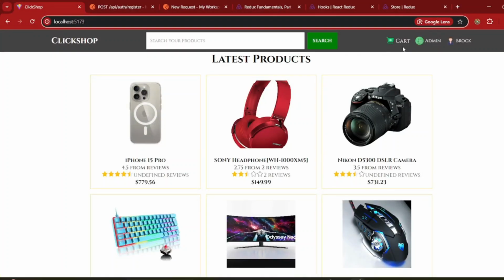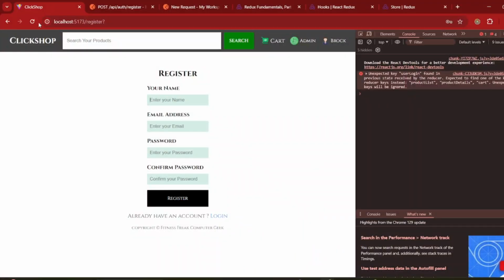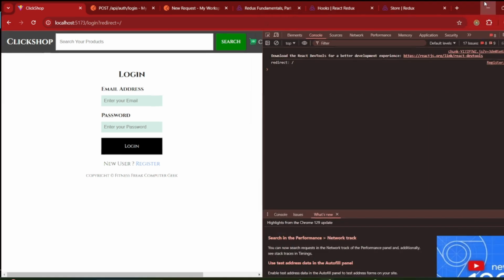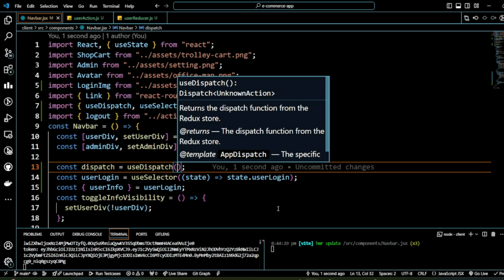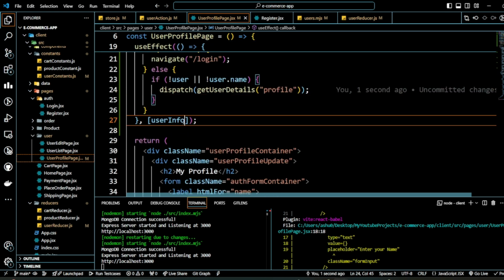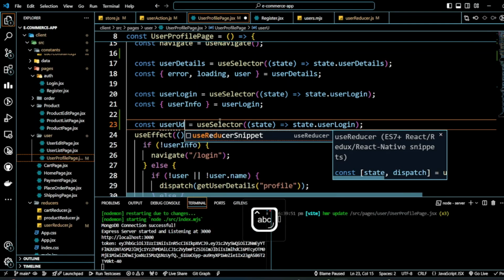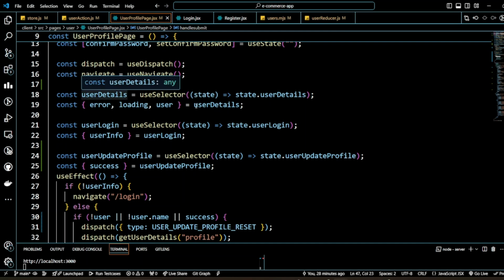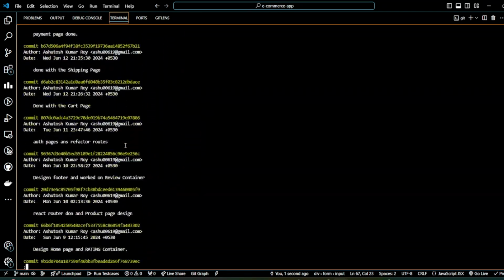Ecommerce Api integration | User Authentication and Authorization | Redux | Express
In this Video video, I'll guide you through the process of building a full stack ecommerce responsive website from scratch.

What You'll Learn:

Frontend development with HTML, CSS, React, and Redux for state management.
Backend development using Node.js and Express.js.
Database setup with MongoDB.
Deployment of the application on Heroku, with database hosted on AWS RDS and static files stored in an S3 bucket.

Key Features:

-User profile page view/edit.
-Shipping page design

Technologies Used:

*Frontend: HTML, CSS, React, Redux
*Backend: Node.js, Express.js
*Database: MongoDB (hosted on AWS RDS)
*Deployment: Heroku
*Static Files: AWS S3 Bucket

Watch the video to learn how to create a powerful ecommerce website that is scalable, reliable, and feature-rich.

00:00 Introduction
03:22 Register api integration
33:22 Redirect to HomePage
43:55 Login api integration
01:10:12 Logout logic design
01:17:11 User profile page GET integration
01:49:50 User Edit profile design
02:09:10 Fixing edit user
02:37:00 Shipping page api integration
02:54:00 Outro